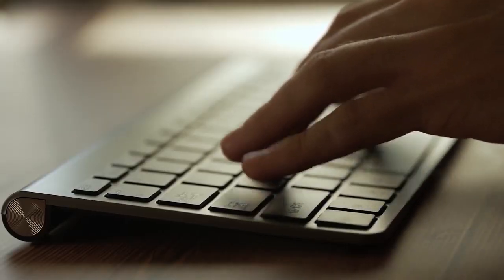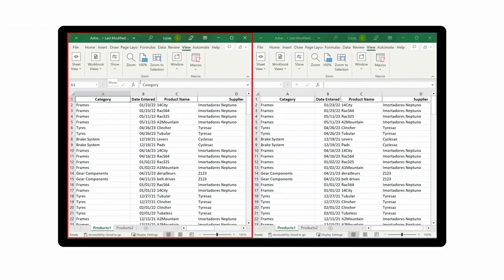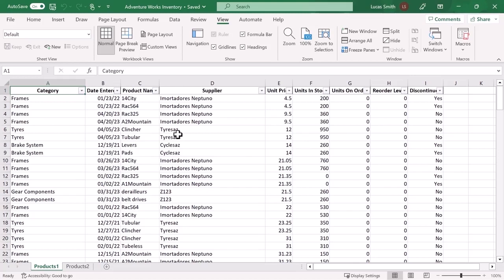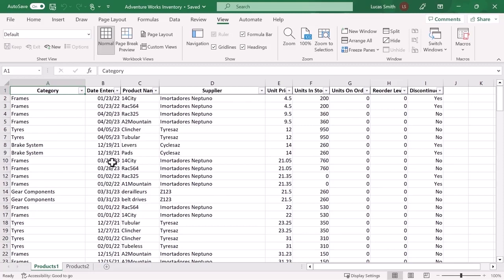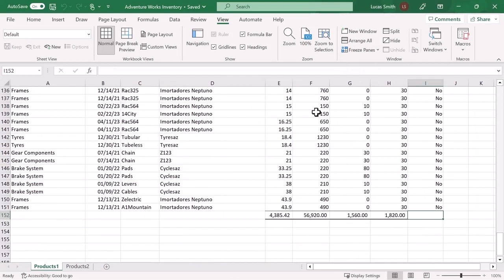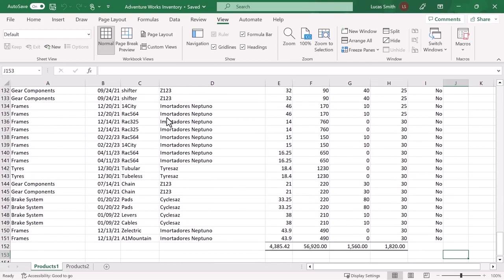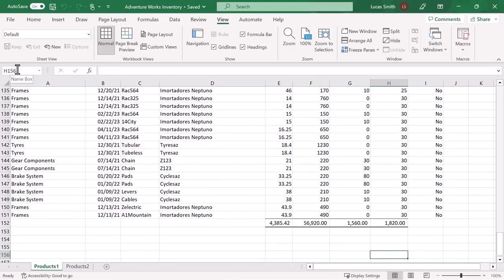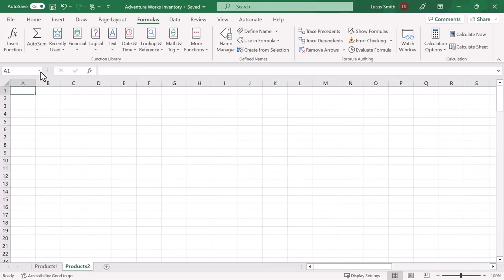3 Processing Extensive Data Blocks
This video guides you through reading and editing large spreadsheets efficiently using Microsoft Excel's features and keyboard shortcuts. Adventure Works has provided a sizable inventory file for you to review and update, with over 100 entries.

Key features and shortcuts covered include Freeze Panes, New Window, and the Name Box. The tutorial demonstrates freezing specific rows or columns to keep them visible while scrolling. It also shows how to use the New Window command for a different view of the same file. Additionally, keyboard shortcuts such as "Control + Home" and "Control + End" for quick navigation are explained.

The video concludes by showcasing the Name Box's utility for quickly jumping to specific cells and assigning names to enhance data identification. It also covers checking and accessing cell names from any sheet in the workbook.

Viewers will gain valuable insights into Excel's capabilities, enabling them to navigate and edit spreadsheets more effectively, particularly useful for Adventure Works-related tasks. Great job!